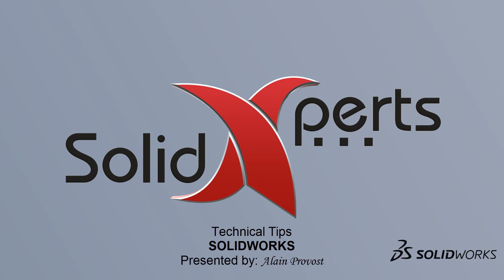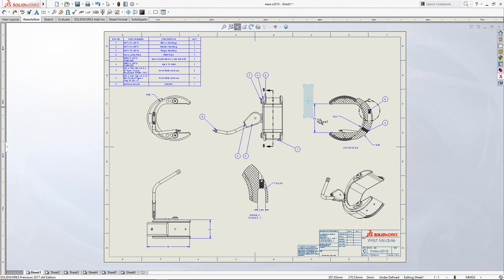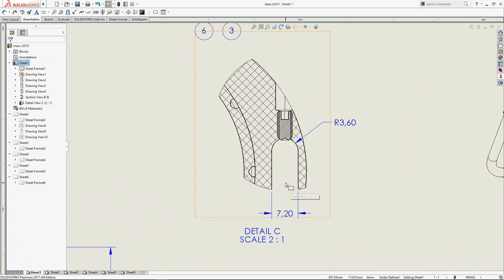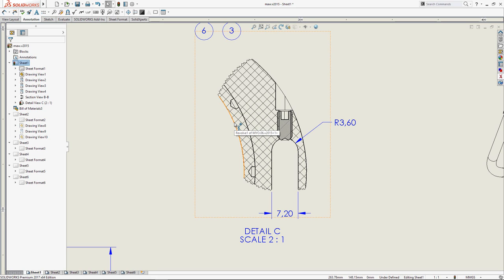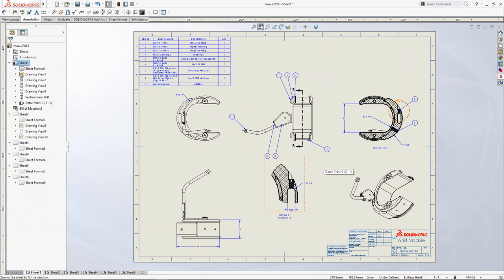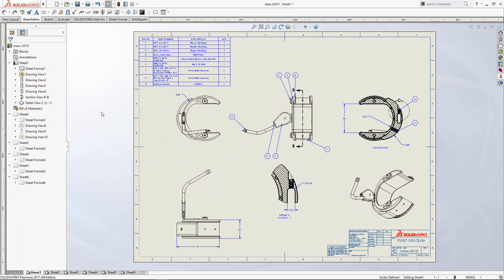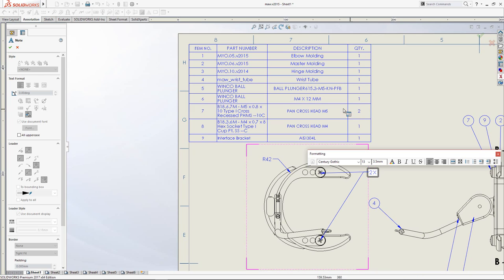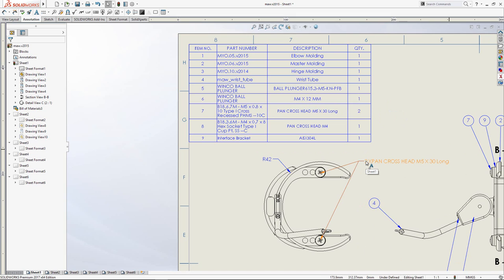SOLIDWORKS 2017 Tech Tip - Drawing features - March 2017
Presentation of multiple new features in SOLIDWORKS drawings. Among them: “Symmetric View”, “emphasize outlines” and other new options in section views.